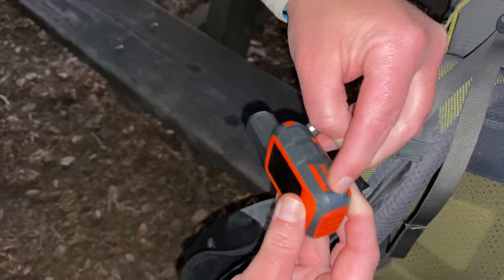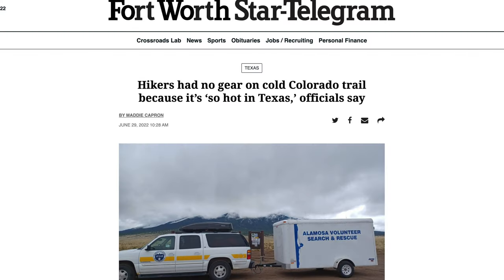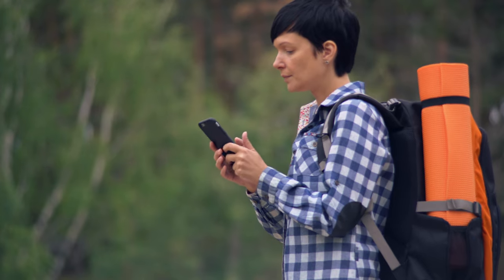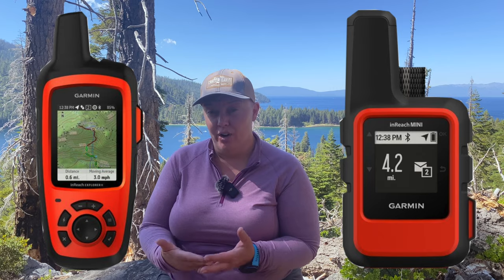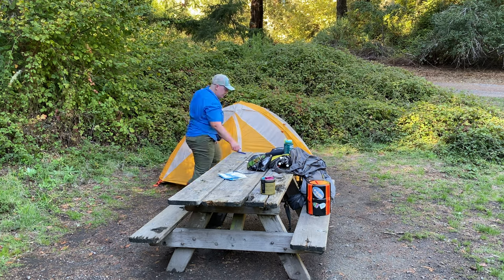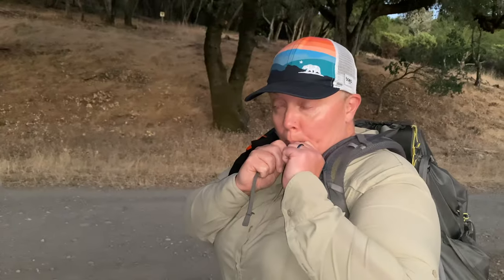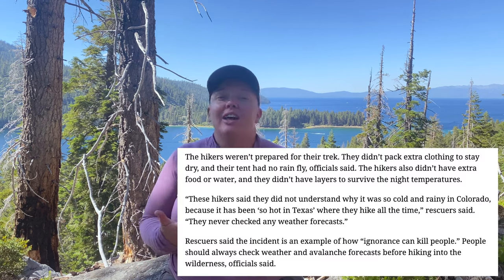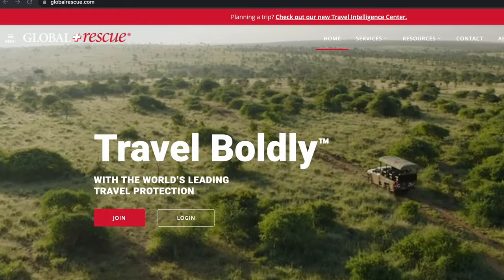What Happens When You Activate SOS on a Personal Locator Beacon? What to do After You Hit SOS on PLB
Maybe you’ve wondered:
How to call for help if lost hiking?
What happens if I press the SOS button on a satellite messenger or PLB?
What do to while waiting for search and rescue?
How much does search and rescue cost?

This video will answer these questions and more!

***GEAR DISCUSSED***
Garmin inReach Mini

It's official- we have a website and MERCH!!  If you're interested, you can find it

I have an Amazon Storefront!